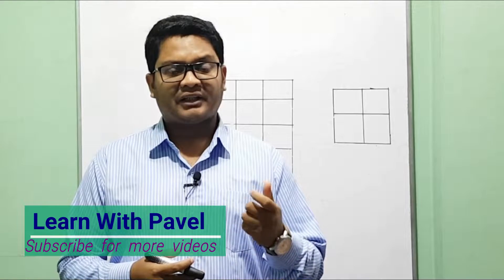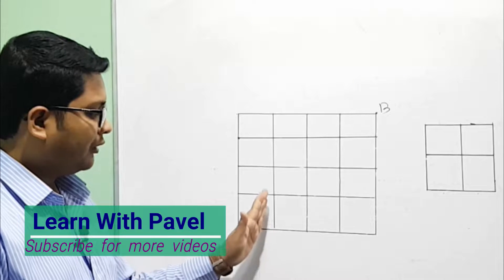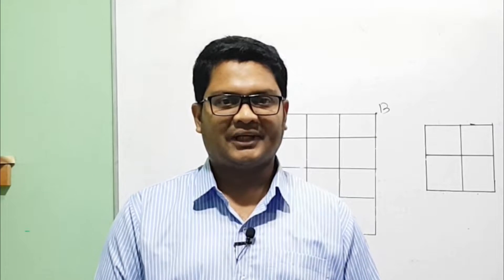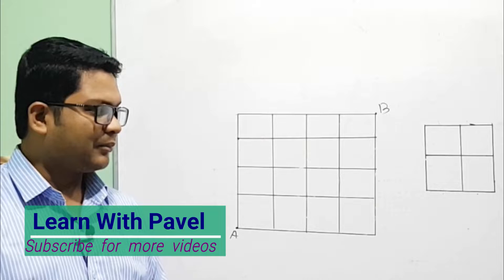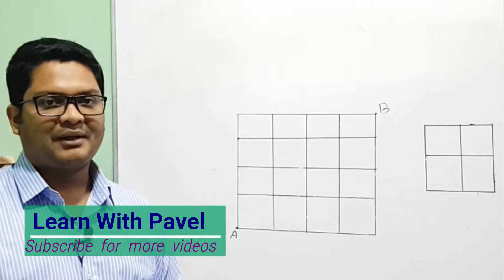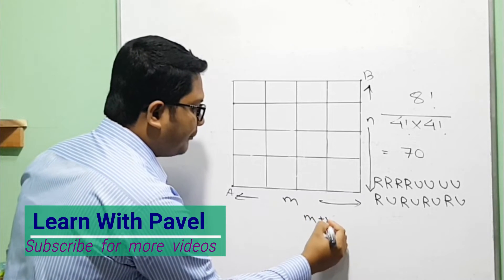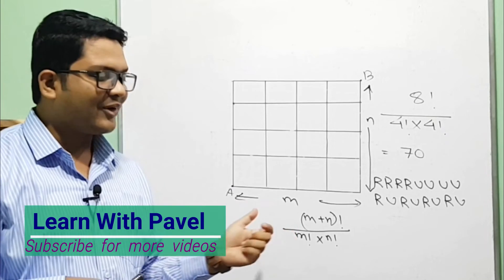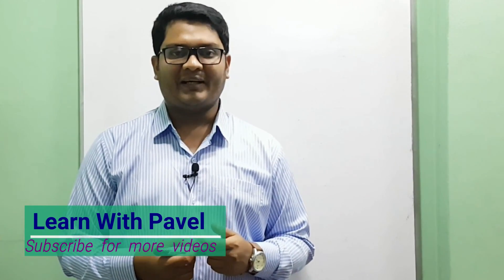Counting Paths on a Grid | গণিত অলিম্পিয়াড প্রস্তুতি কম্বিনেটরিক্স BDMO Practice | Learn With Pavel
আমি গণিত অলিম্পিয়াড প্রস্তুতির জন্যে পড়াই।
তুমি যদি পড়তে আগ্রহী হয়ে থাকো, আমার সাথে যোগাযোগ করবে ফেইসবুকে।
অথবা কল করতে পারো 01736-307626 এই নম্বরে।

I will upload videos on the following topics as well:
► Calculus: Differentiation
► Calculus: Integration
► Permutation & combination
► Probability
► Matrix Determinant
► Straight Line
► Circle
► Trigonometry
► Function
► Basic Algebra
► Basic Geometry
► Logical Riddles
► Interview Riddles
► Fast Calculation Tricks
► GRE maths
► Admisssion test
► BCS Math